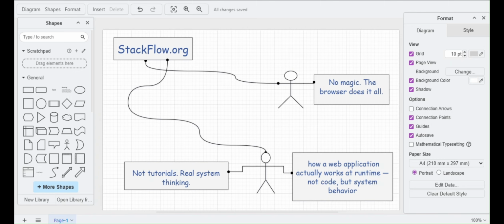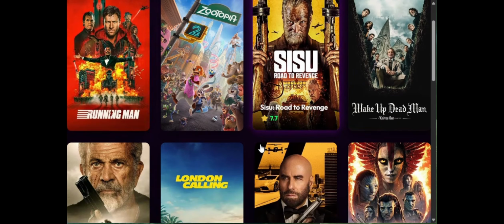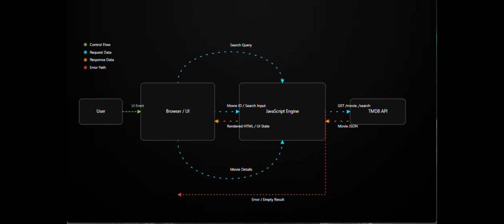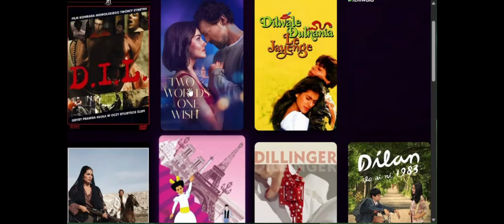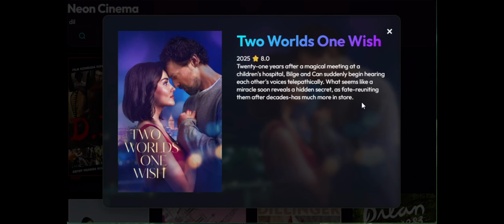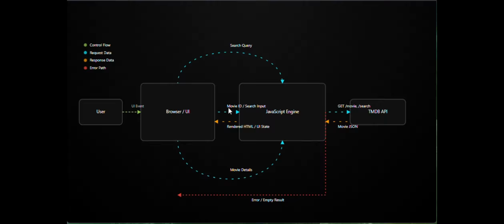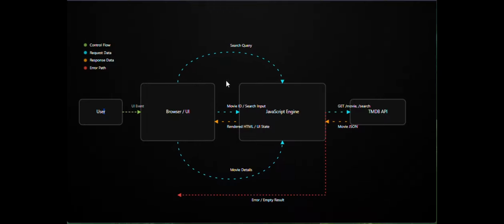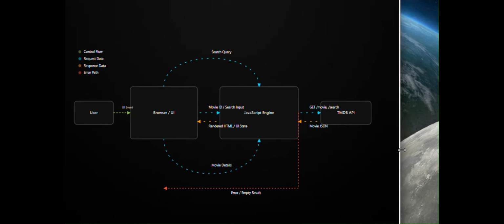How Web Apps Actually Work at Runtime — No Backend, Just Browser + API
In this video, I break down how a client-side web application actually works at runtime — not just “it fetches data,” but the real control flow and data flow inside the browser.

We use a Movie Info App with the TMDB API to explain:

• What happens on page load (HTML → CSS → JS → fetch)
• How the browser sends requests and receives responses
• Why the JavaScript engine controls logic and state
• How UI rendering happens without a backend
• Search flow: input → request → JSON → UI
• Modal flow: movie ID → detail fetch → state update
• Control flow vs Data flow (and how debugging depends on it)

This project shows clean client-side architecture — no backend, just browser logic and an external API.